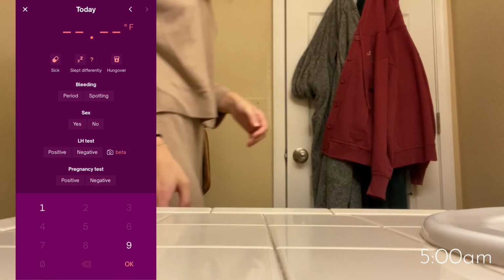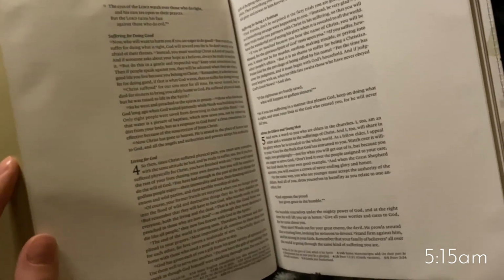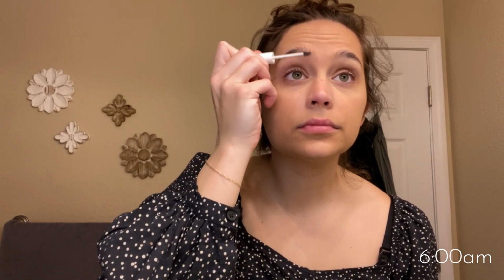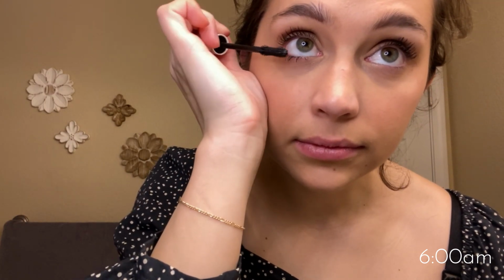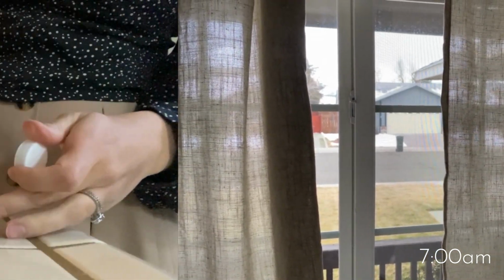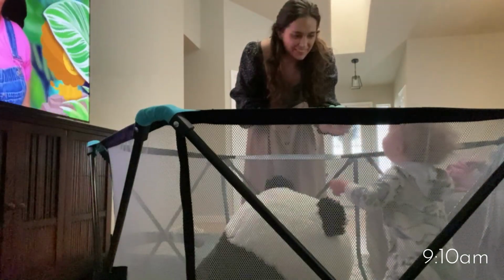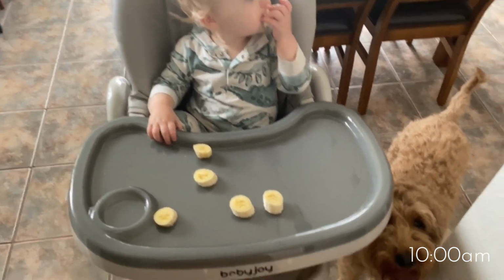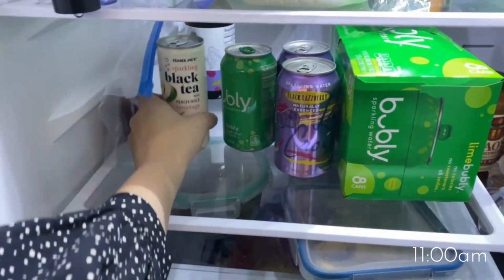WFH MOM DIARIES | EP4 | Working Mom's Morning Routine (Starting at 5am)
TIME STAMPS
00:09: 5:00am - Waking Up
00:51: 5:15am - Devotion
01:45: 5:45am - Stretch
02:10: 6:00am - Get Ready
04:15: 6:45am - Make Coffee
04:53: 7:00am - Starting Work Day
05:09: 8:45am - Getting Baby Up
05:35: 9:10am - Getting Baby Settled
06:36: 9:30am - Work Meetings
07:04: 10:00am - Meal Break
08:20: 10:30am - Going Outside
08:45: 11-11:30am - Back to Work & Naptime